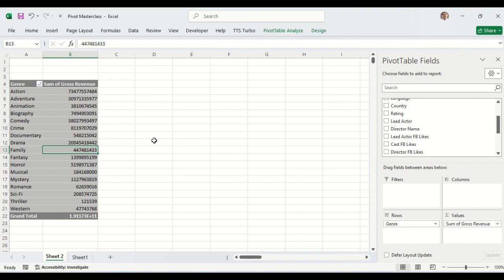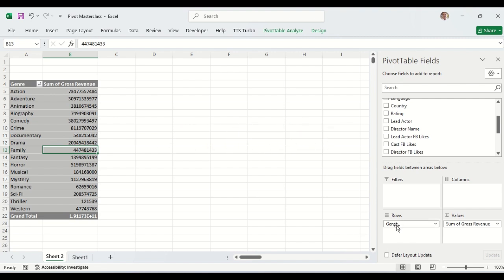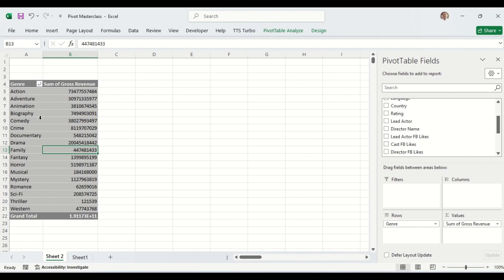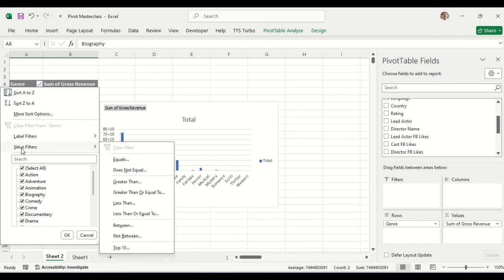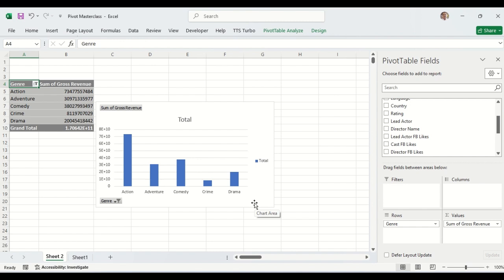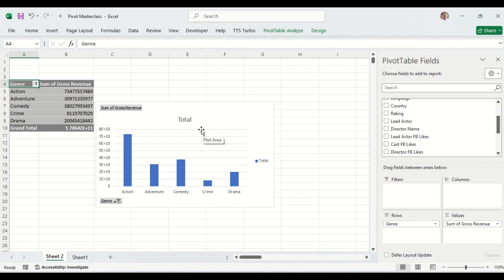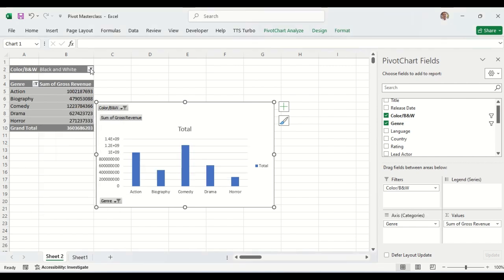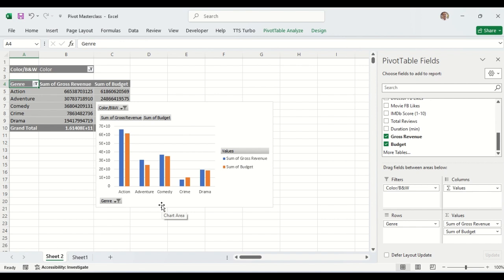55 MS Excel- Pivot Chat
In this lesson, you are going to learn how to create Pivot Chart and its advantages over the normal excel chart.